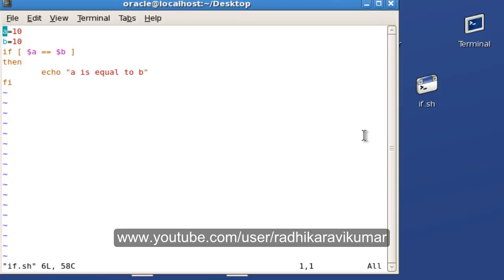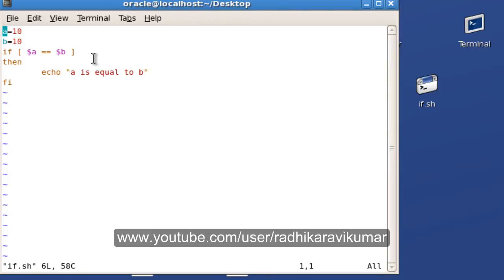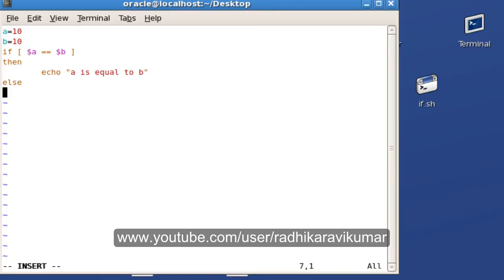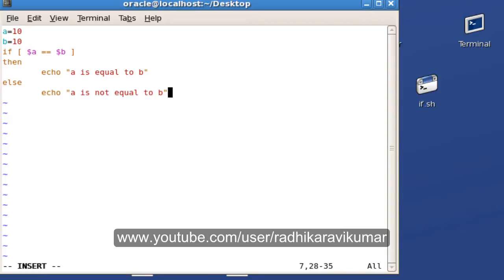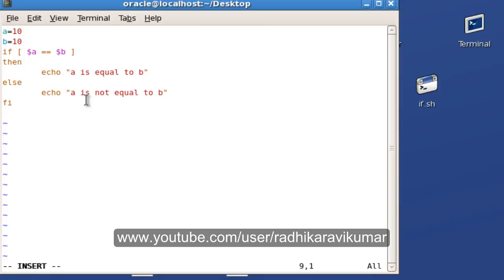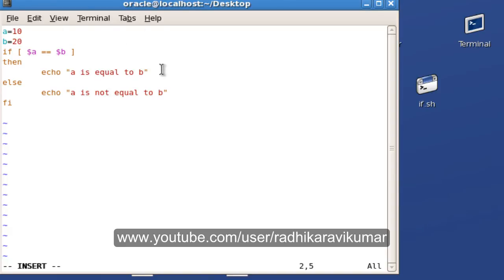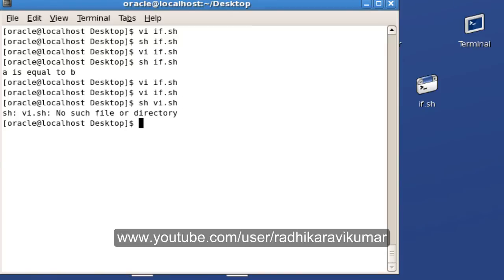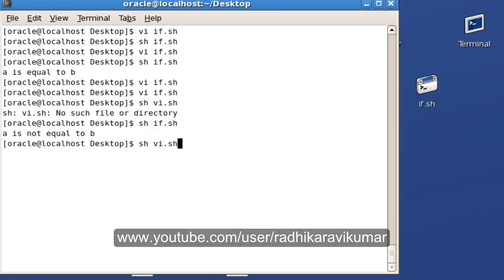Unix : If else If statements in shell scripting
In this tutorial, you'll learn how to work with if else statements